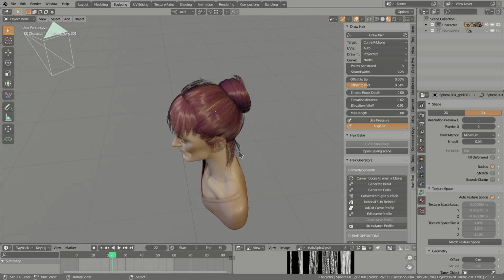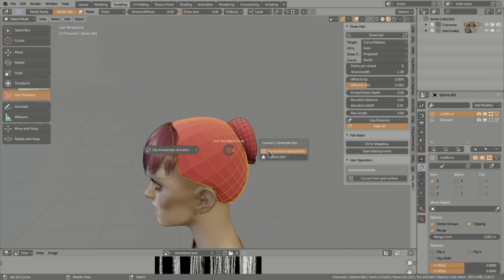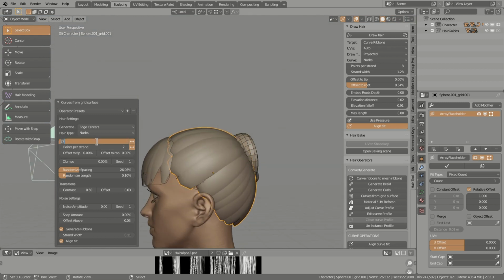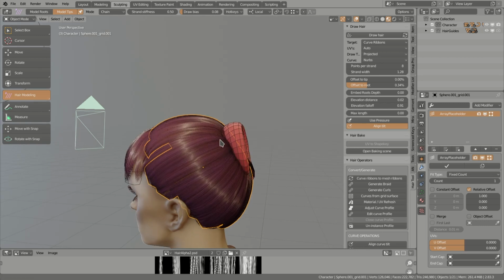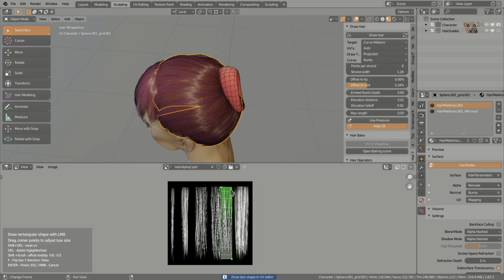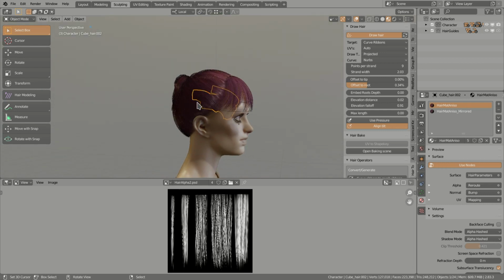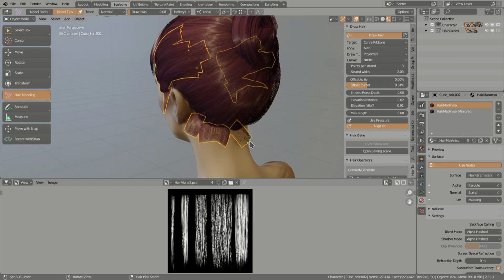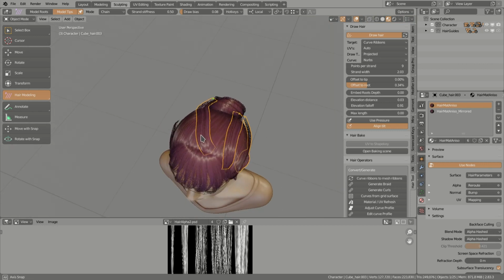Hair Tutorial with Hair Tool in Blender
Hair modeling in Blender from start to finish.